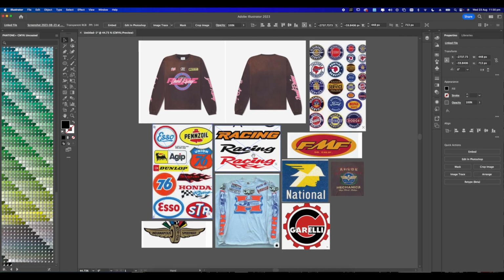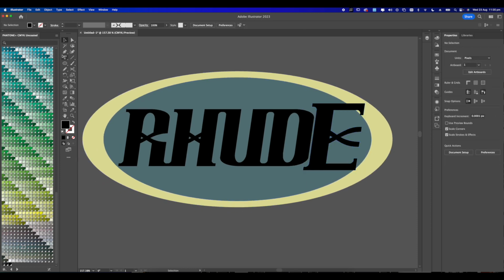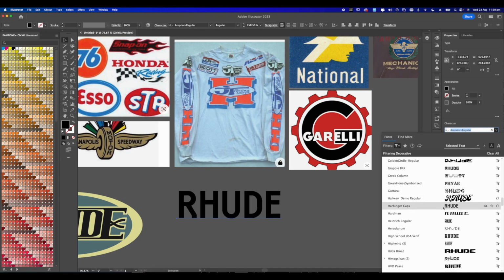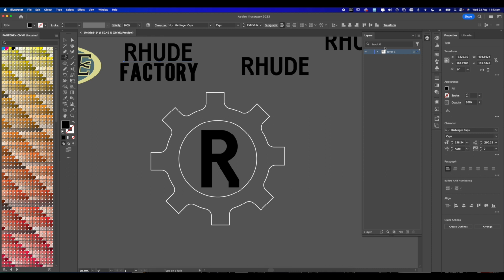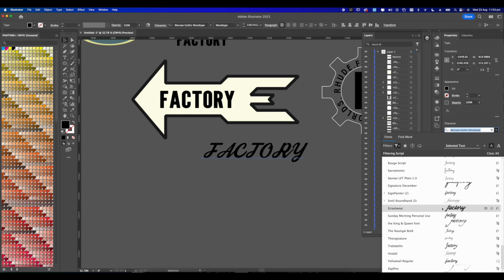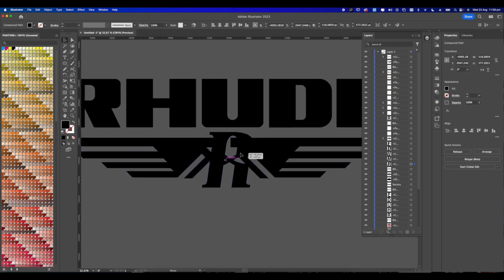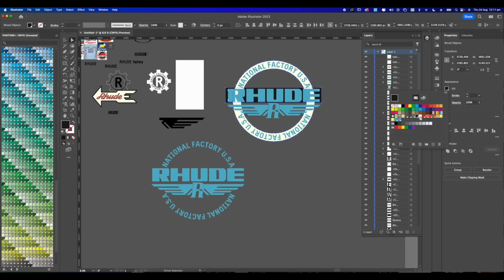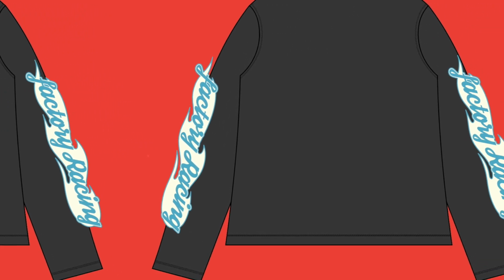How to DESIGN a LUXURY CLOTHING BRAND like RHUDE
⭐️Check out Made-In-China today⭐️

Re-upload *

⬇️ ASSETS IN VIDEO ⬇️

⭐️ THE ONLY TECH PACK YOU NEED - PRO TECH PACK  ⭐️